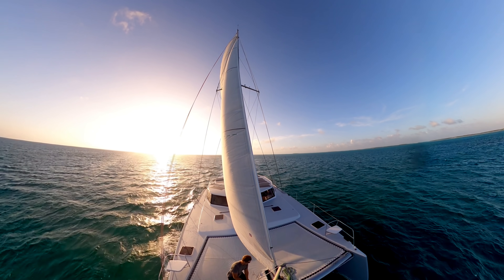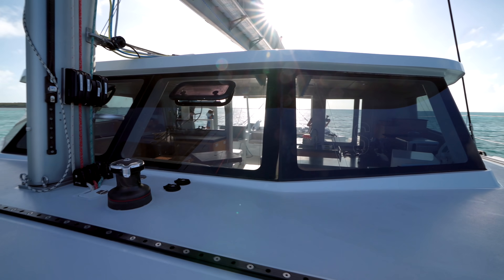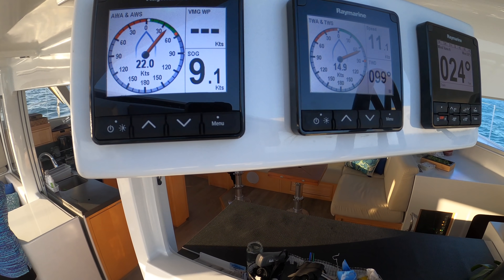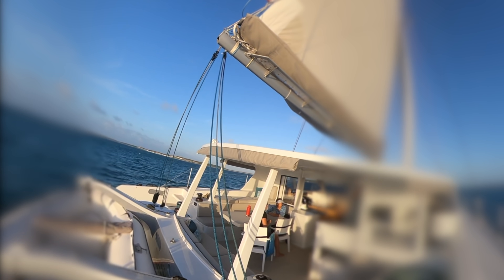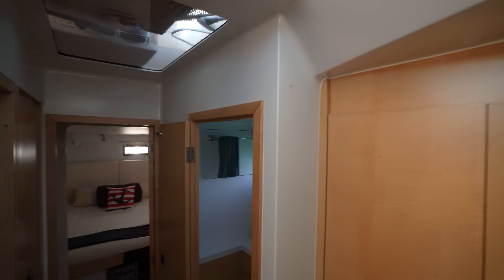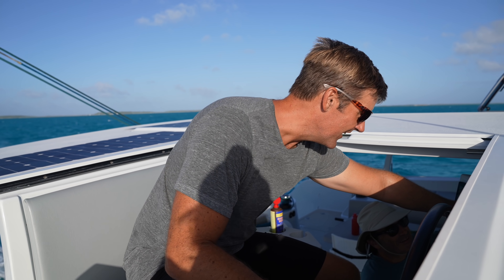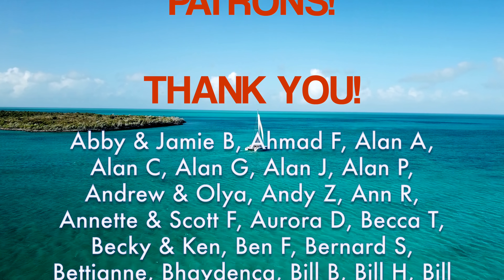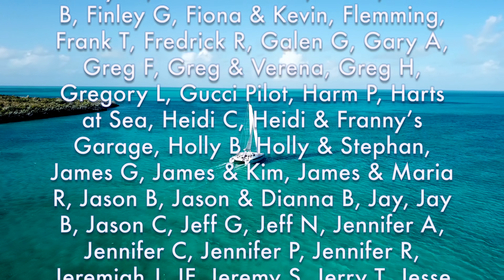BALANCE 526 - 11 FEATURES EVERY CATAMARAN SHOULD HAVE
A chance meeting in a far-off anchorage leads to a ride on perhaps the best-designed catamaran we have ever sailed on.  The Balance 526 gave us ideas for what features really should be designed and built into every production cat. Let's go for a ride on Galileo!

Nick and Megan have been sailing and living OffTheGrid on and off for the past 20 years. We love to travel and spend time in nature and we hope to see you out here!